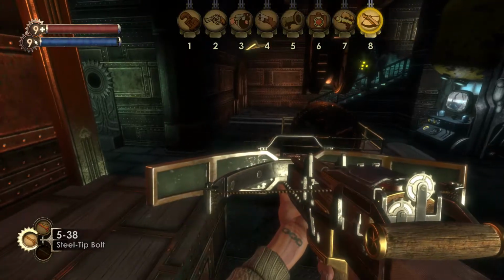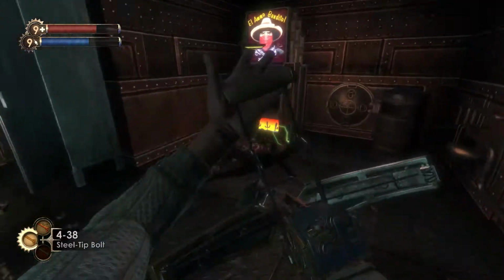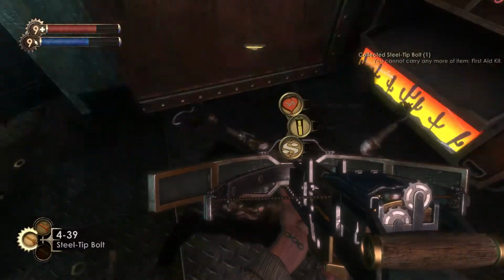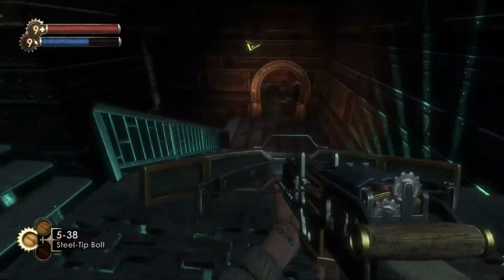Bioshock Crossbow Guide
The Crossbow in Bioshock 1 is the best weapon in the game, and only really excels when headshotting or damage boosting the elemental bolt damage types vs yo daddies (big daddies).

Cya in the next one!

It does 400 base damage (on par with grenade launcher) it can recover ammo, 10x headshot multiplier, incendiary bolts deal 600 base damage and scale with human inferno... its insane brah.

Do it.